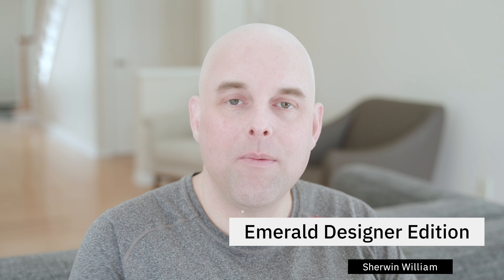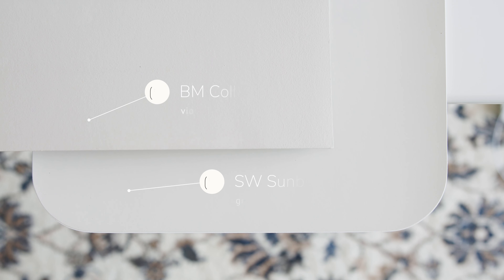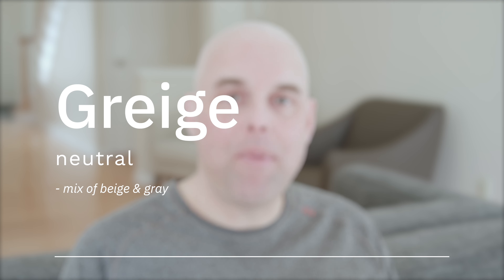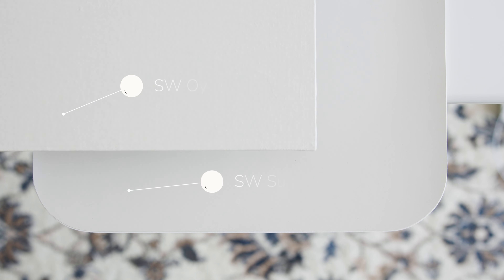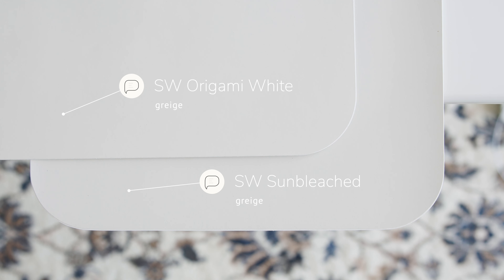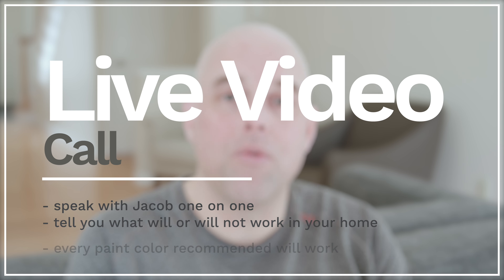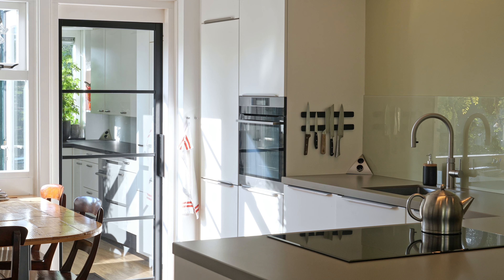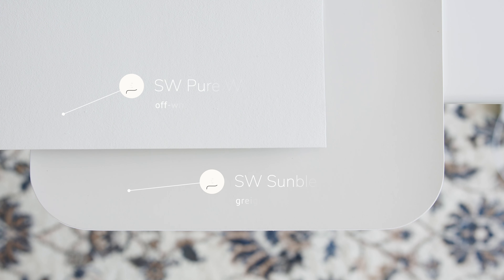Sherwin Williams Sunbleached Paint Color Review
Sherwin Williams Sunbleached undertone is a greige known to be a chameleon, so don't be surprised if it leans cool or warm depending on the fixed elements and lighting you receive in your home.